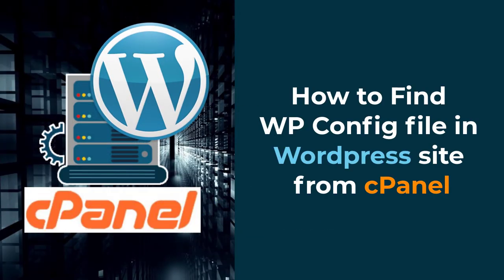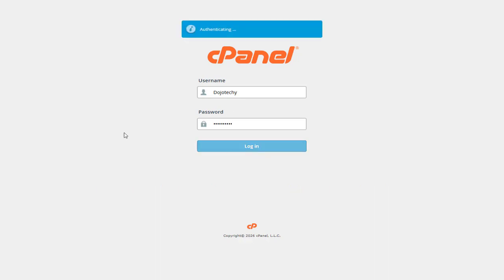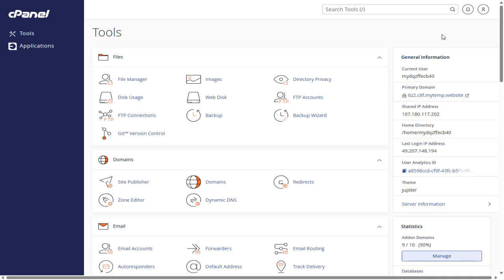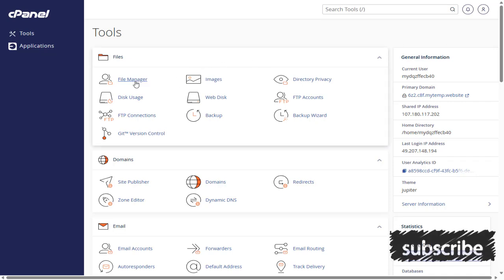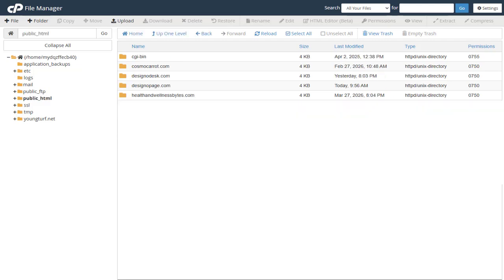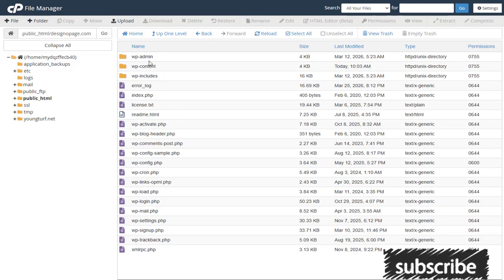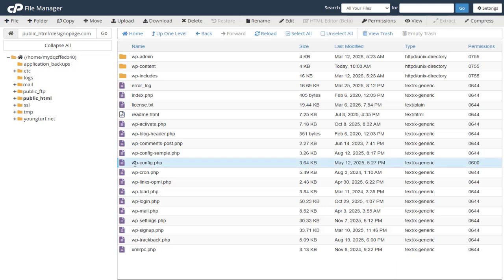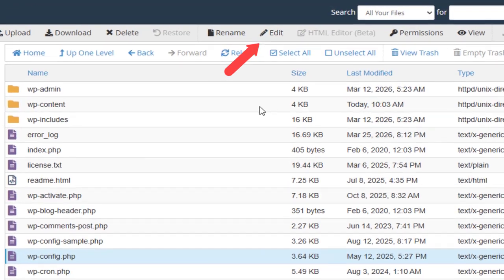How to find WP Config file in wordpress site in cpanel step by step guide 2026